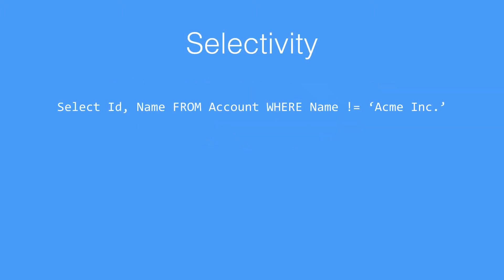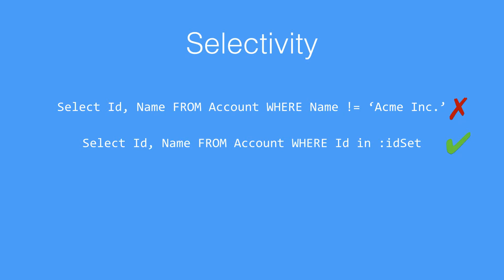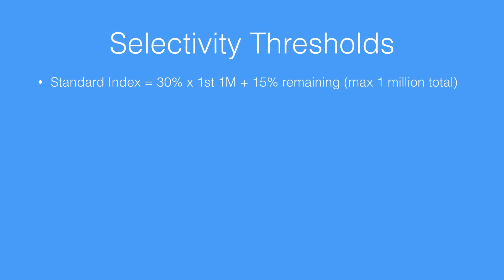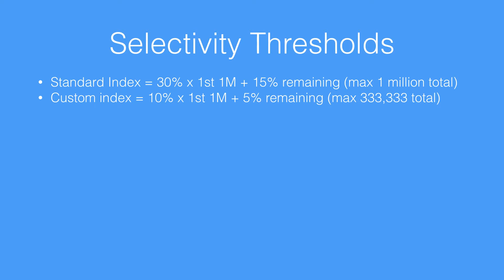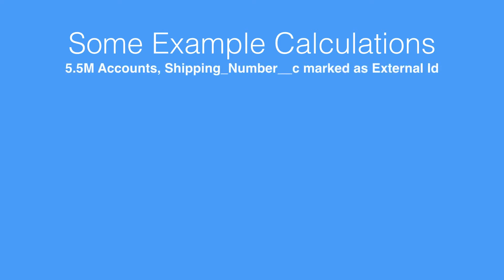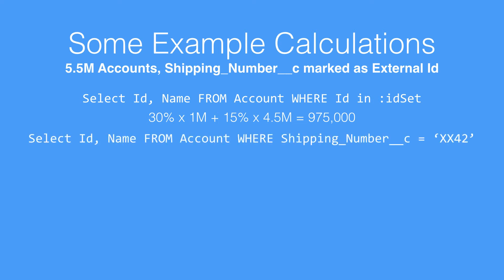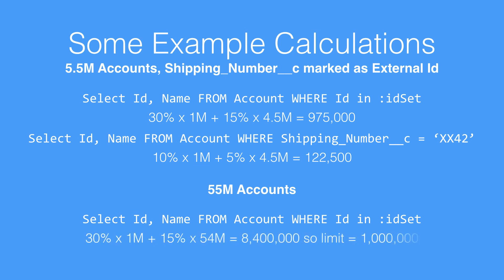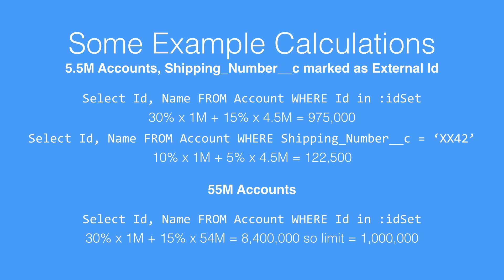31. SOQL Performance Series Part 3 - Selectivity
In this episode we will look at what makes a query selective and how query thresholds are generated.